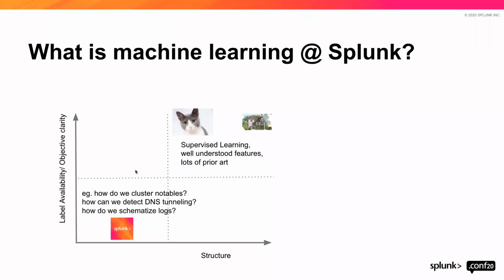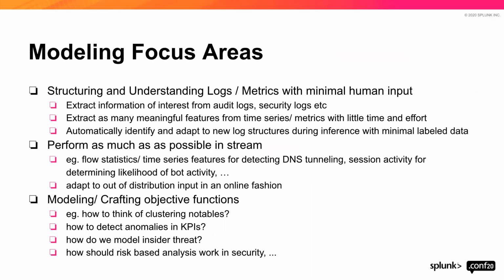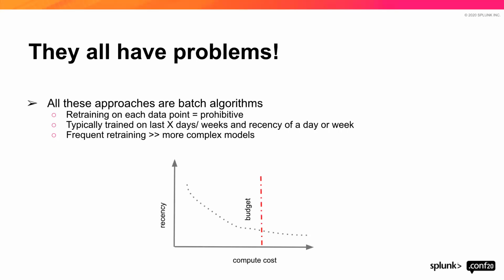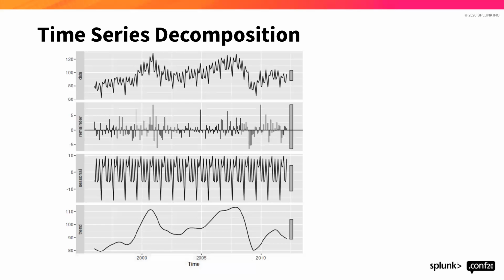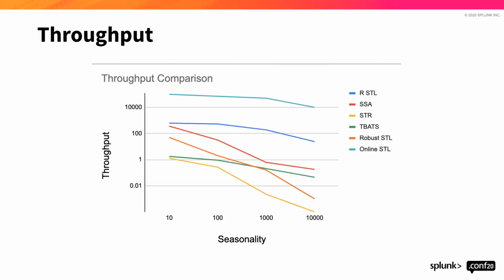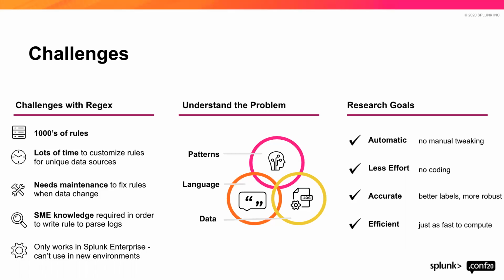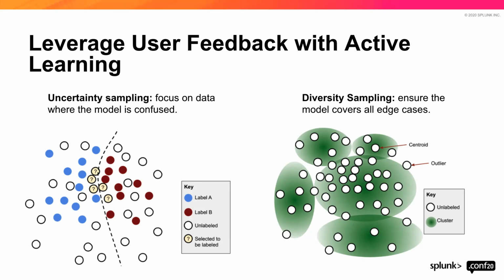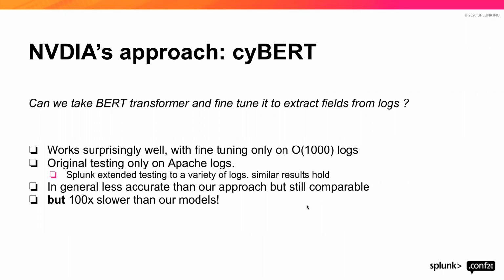RISE Seminar 2/26/21: Vignettes from Applied Research @ Splunk, a talk by Ram Sriharsha